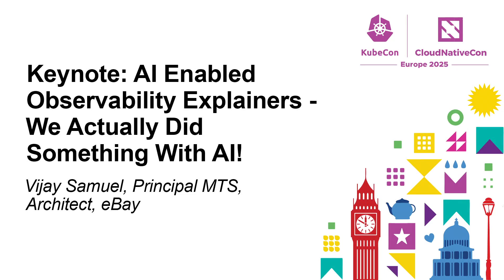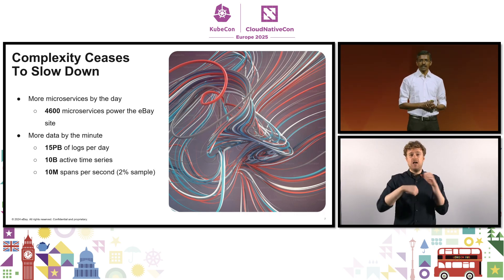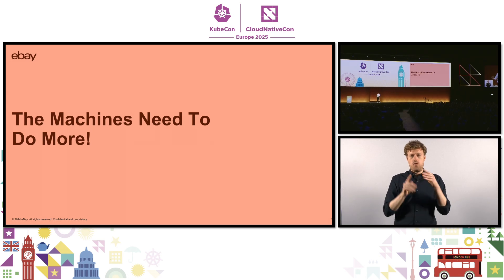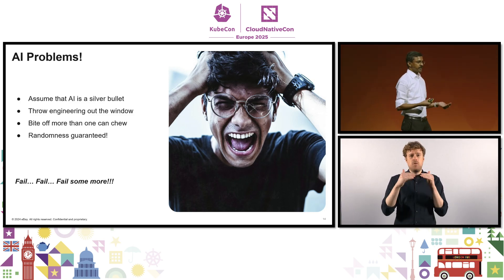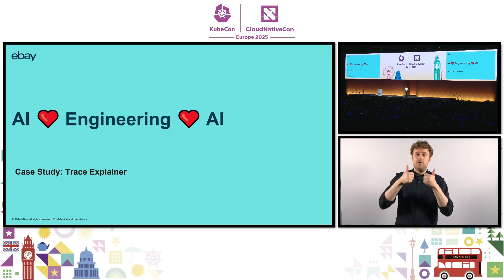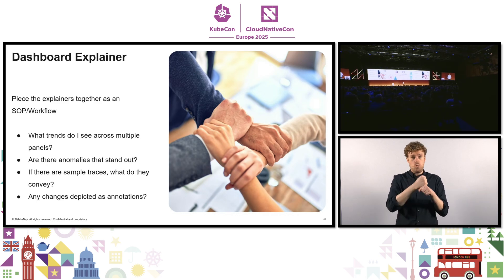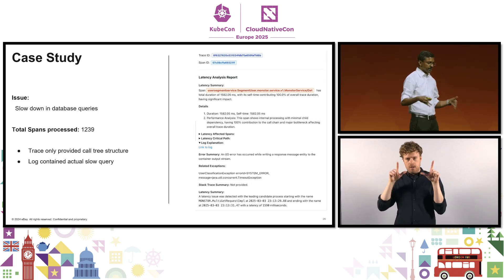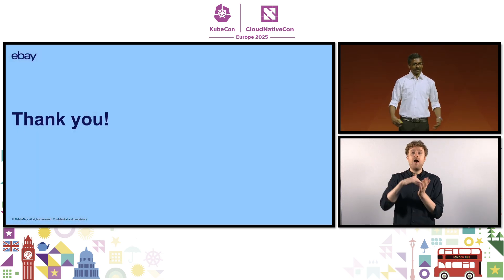Keynote: AI Enabled Observability Explainers - We Actually Did Something With AI! - V. Samuel (ISL)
Don't miss out! Join us at our next Flagship Conference: KubeCon + CloudNativeCon events in Hong Kong, China (June 10-11); Tokyo, Japan (June 16-17); Hyderabad, India (August 6-7); Atlanta, US (November 10-13). Connect with our current graduated, incubating, and sandbox projects as the community gathers to further the education and advancement of cloud native computing.

Keynote: AI Enabled Observability Explainers - We Actually Did Something With AI! - Vijay Samuel, Principal MTS, Architect, eBay

If folks think that this will be yet another hand wavy AI talk, prepared to be disappointed! Over the last few quarters, the Observability platform team at eBay has embarked on the journey of building "Explainers" for telemetry signals. "So, you are just shoving data into an LLM, big deal!" - one might say. The approach that we took was slightly different. Yes, an LLM does know how to interpret an OTEL trace waterfall but does it do it predictably? No! For various reasons. This is where AI and Engineering have a beautiful marriage. For each signal, we have carefully married crafty algorithms and LLMs to create more predictable and accurate AI enabled experiences. Some of which include explaining traces, metrics and logs.

We have also cumulated these building block explainers to create compound explainers that can explain dashboards. This talk describes how things like critical path detection along with LLMs are better than just giving entire traces to the LLMs and more.